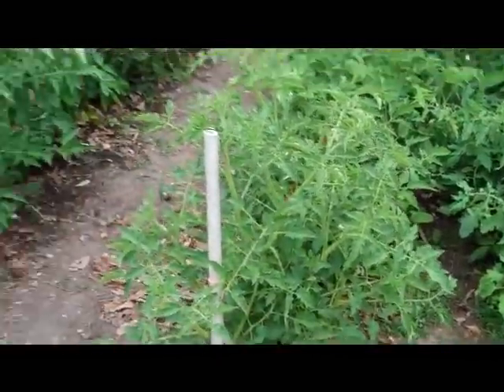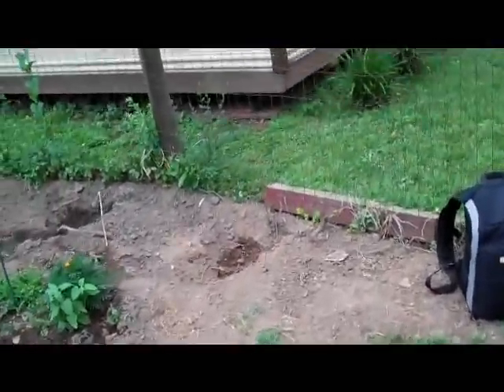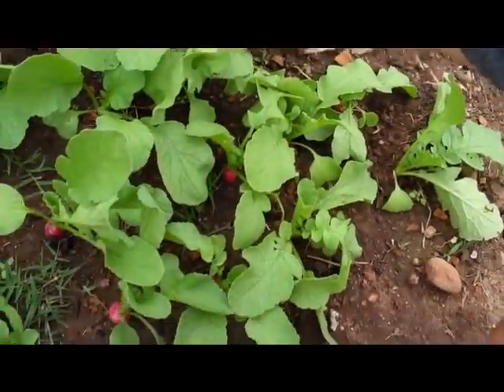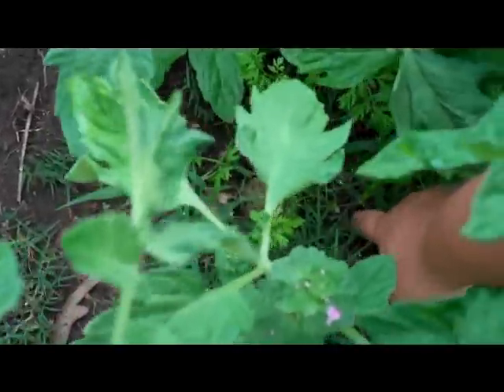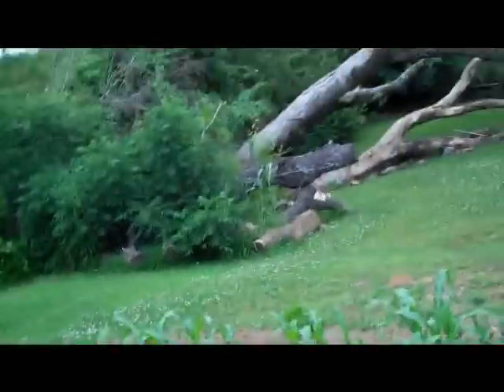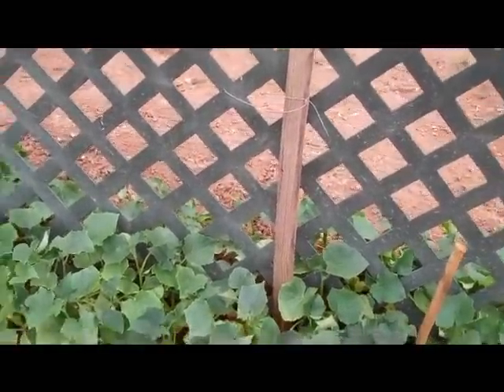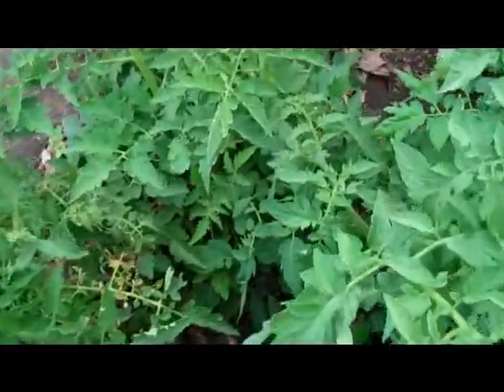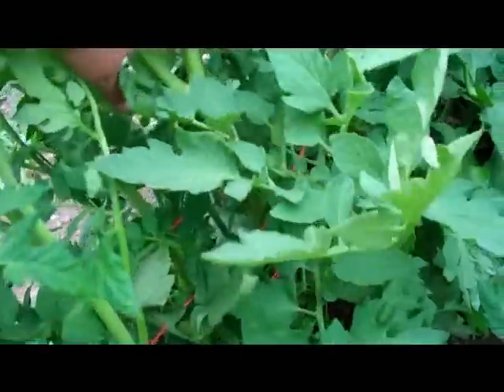Garden Plot May 2, 2012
Update on the HUGE tomato jungle and other stuff!